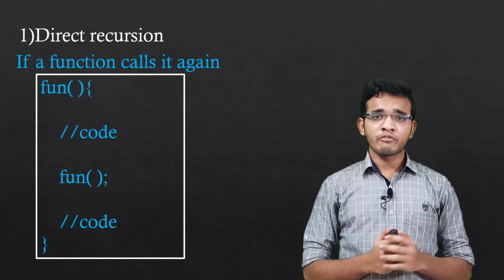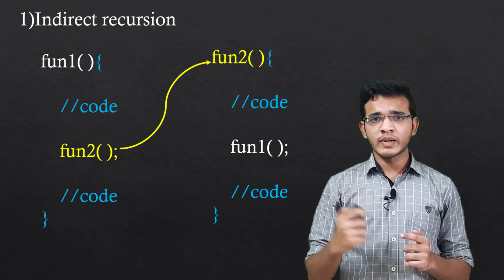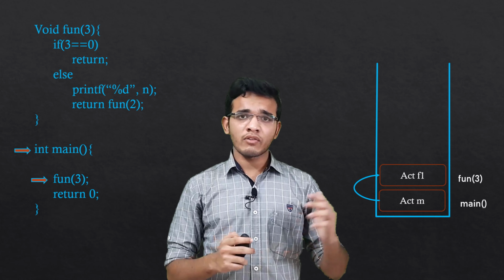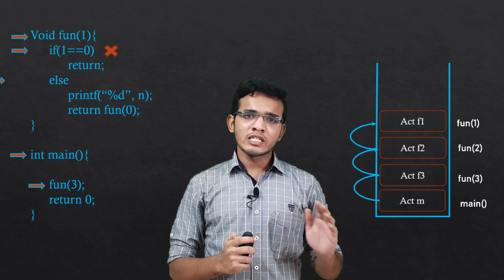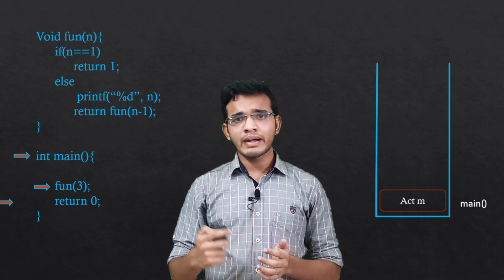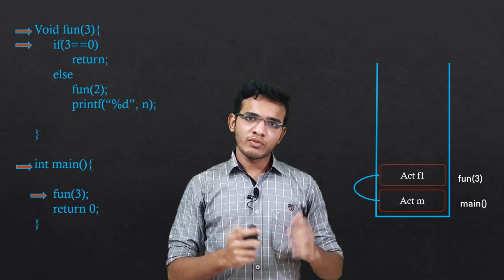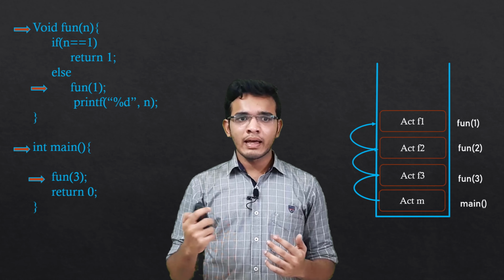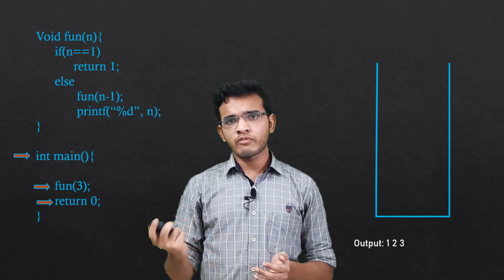Types of Recursion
programming recursion algorithms Types of recursion
One of the key concepts in programming is recursion here in this video. This video is about different types of recursions
1)Direct recursion
2)Indirect recursion
3)Tail recursion
4) Nontail recursion